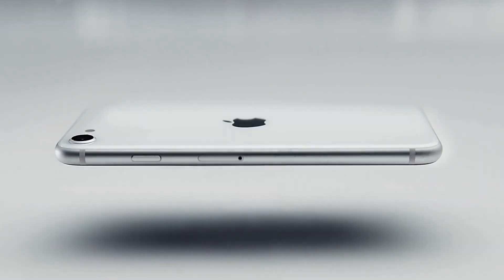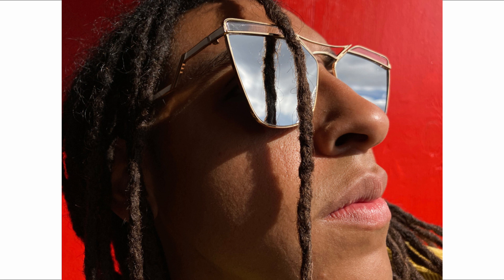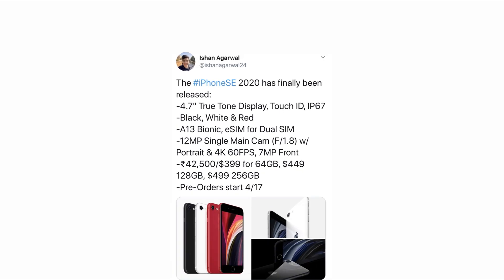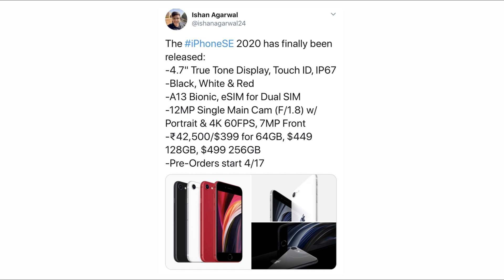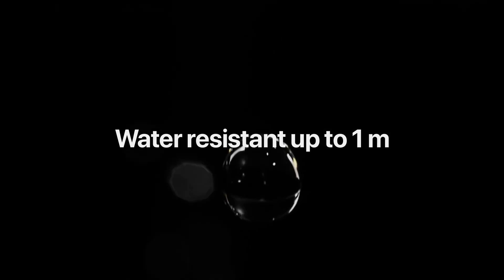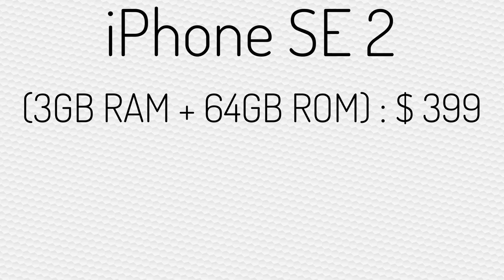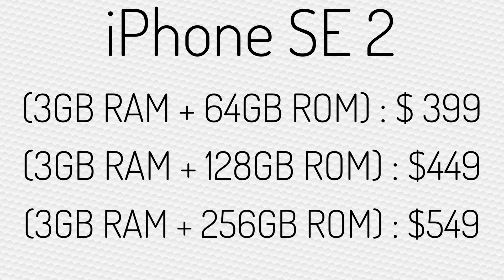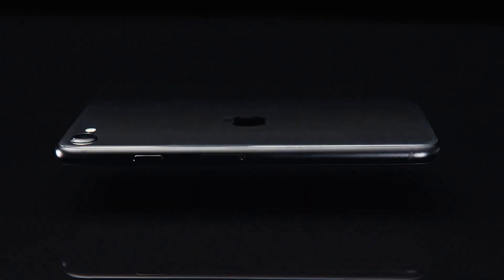iPhone SE 2 - CAMERA SAMPLES!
So, the Cheapest iPhone ever the the iPhone SE 2 or the iPhone SE 2020 has been revealed by Apple.
Apple has also shown some Camera Samples, So let’s take a look on the Camera Samples and Some more specifications.
iPhone SE 2 Camera Samples and More.